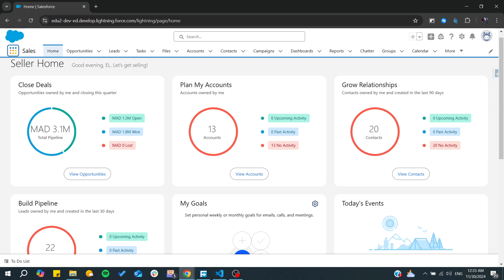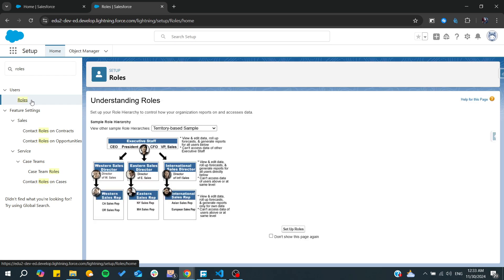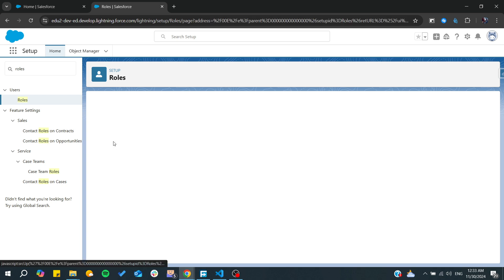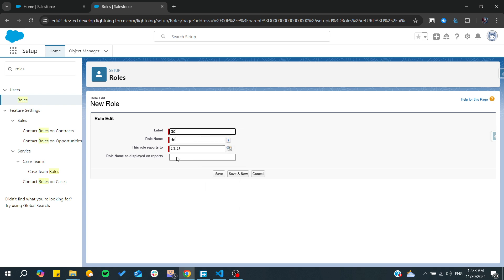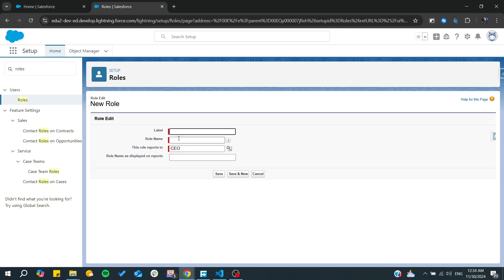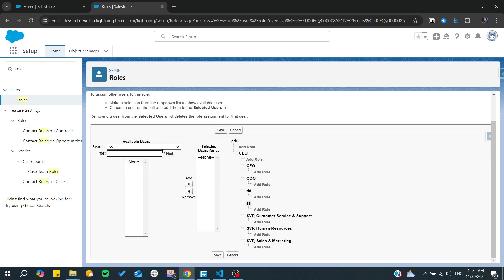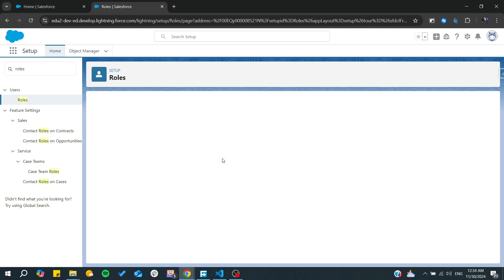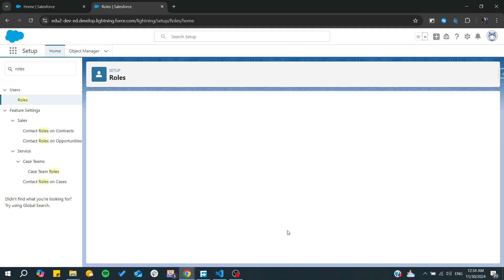How To Create Role Hierarchy In Salesforce Tutorial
Today we talk about create role hierarchy in salesforce,salesforce,role hierarchy,salesforce roles,create a role hierarchy